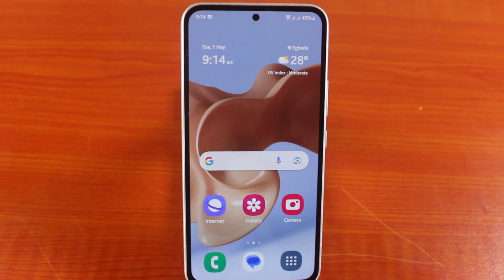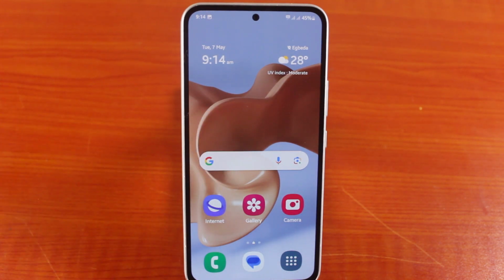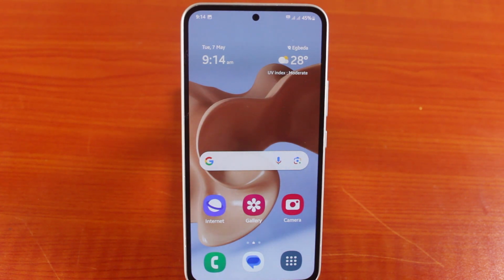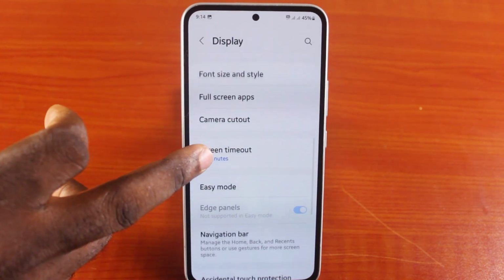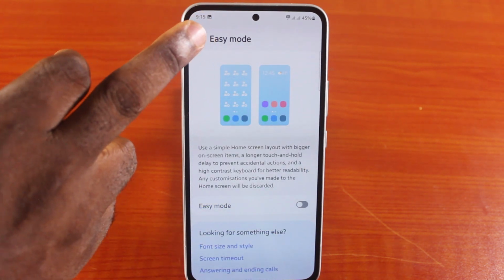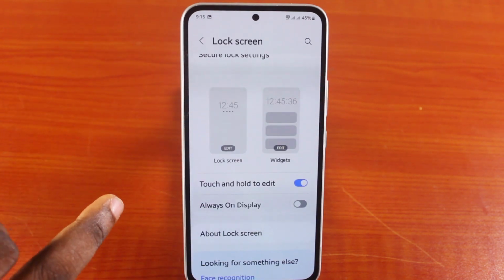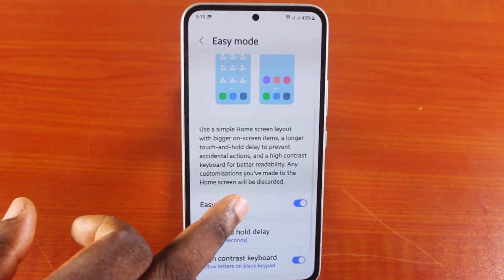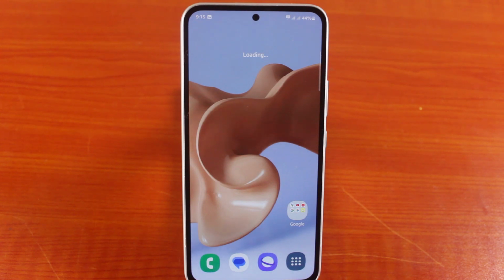How to Disable/Off Easy Mode on Samsung Phone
Do you want to disable/off easy mode on your Samsung phone? Here, I will show you how to disable or turn off easy mode on Samsung phone.